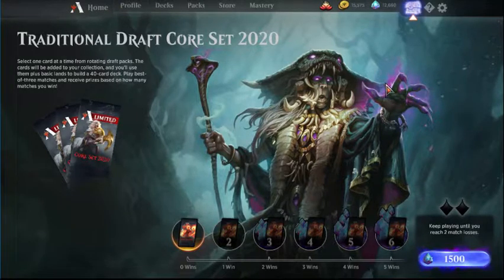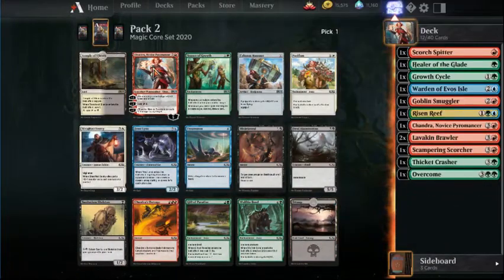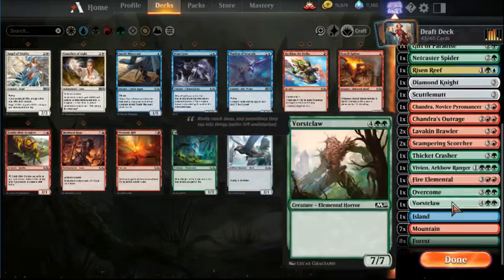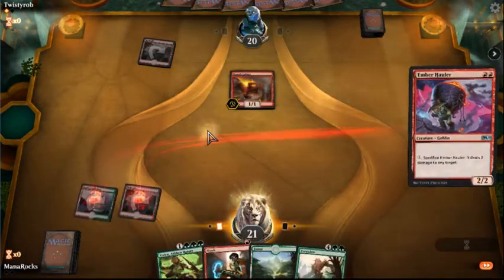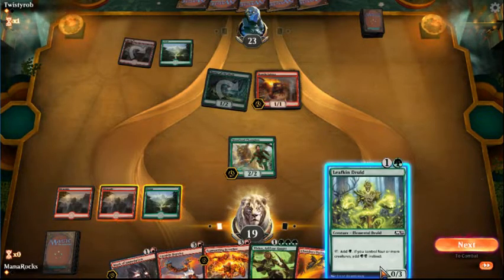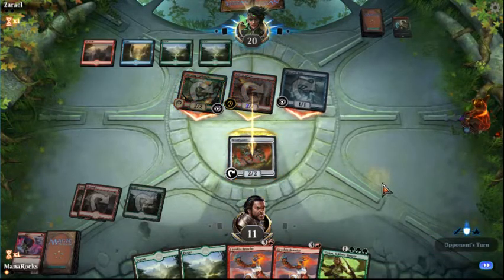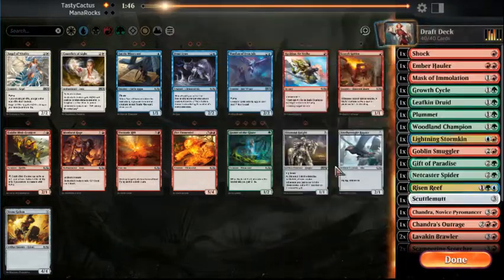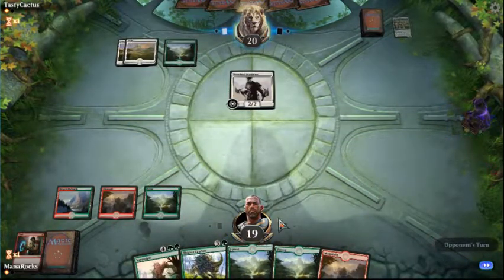Core Set 2020: Draft #1 - Weathering the Elementals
First crack at drafting Core 2020 on Arena. There were definitely some points where the draft could have pivoted a different direction? What would you have taken?